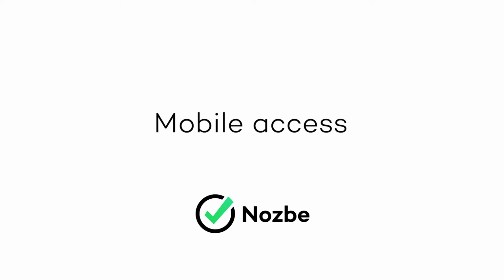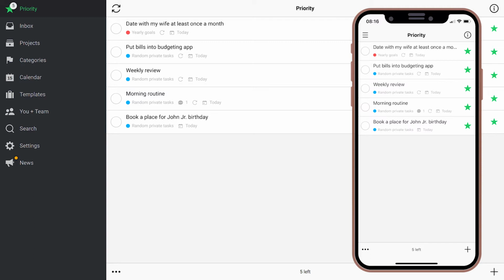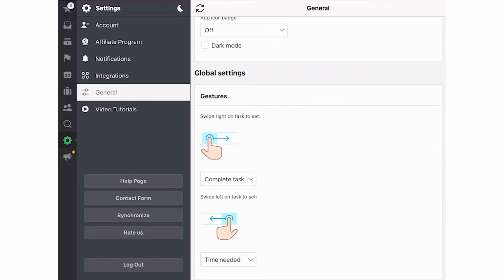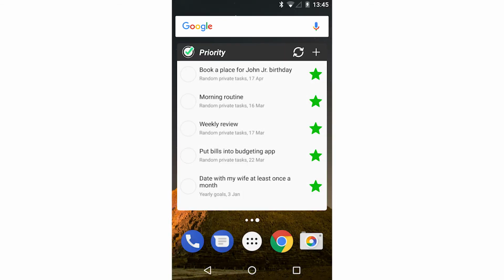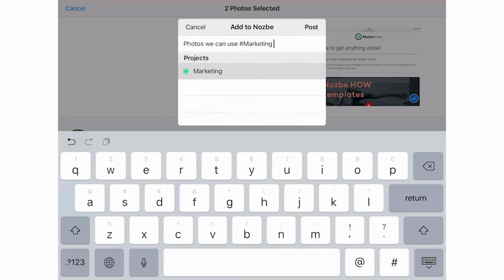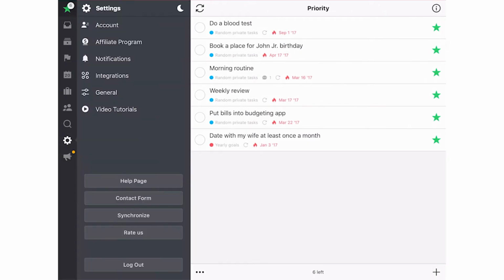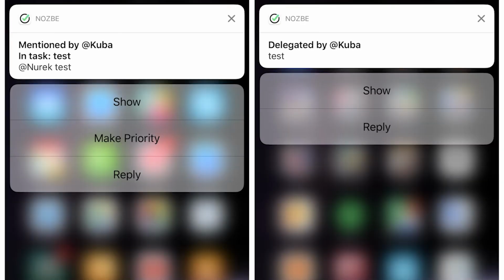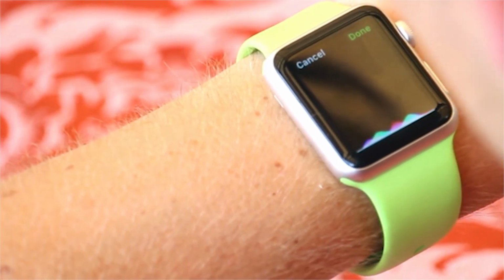Mobile access - Nozbe 3 tutorial 13/13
JAPAN:
- Line: find @nozbejapan or QR code: